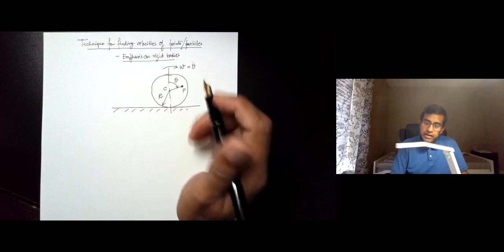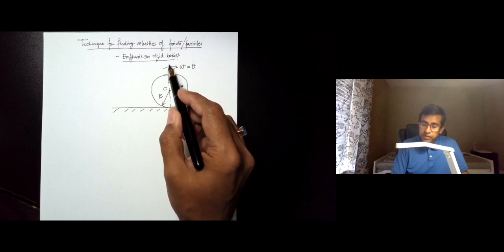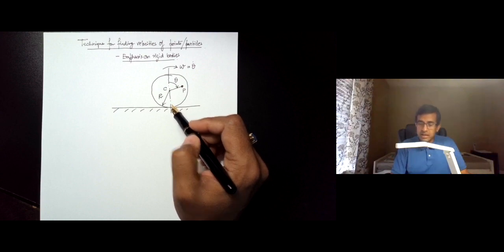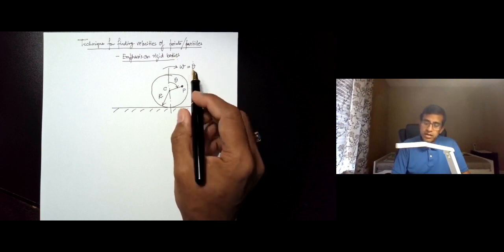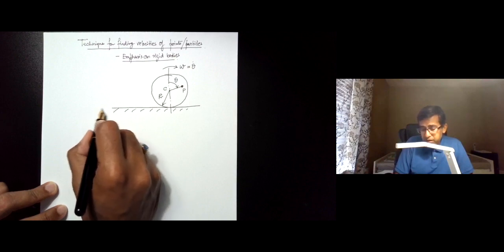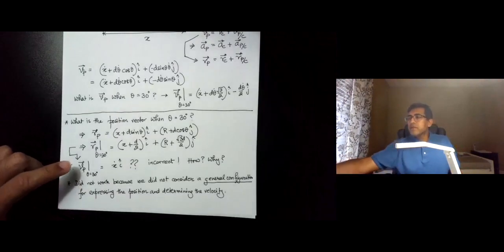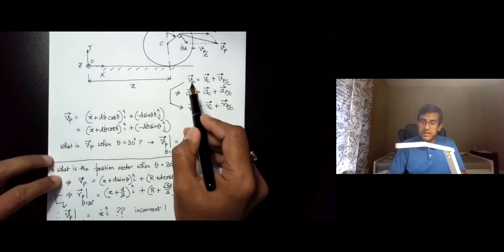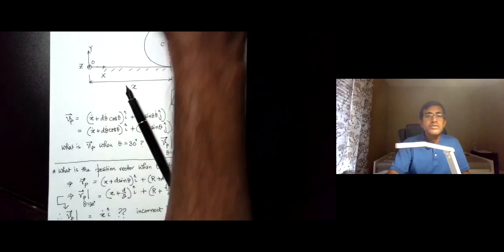Velocity Derivation Technique 1: Direct Differentiation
This video shows the technique of finding the velocity of a point or particle using direct differentiation of the position vector. The method is shown through an example. Usually one example is not at all enough to understand any topic and I will try to post more examples.

The overarching goal is to create a series of videos to elucidate the various techniques used in solving dynamics problems, at high school, college, and in research. Dynamics is a challenging subject and this is an attempt to make it more graspable for a wider group of students, engineers and researchers.